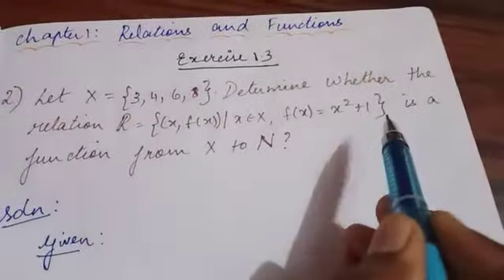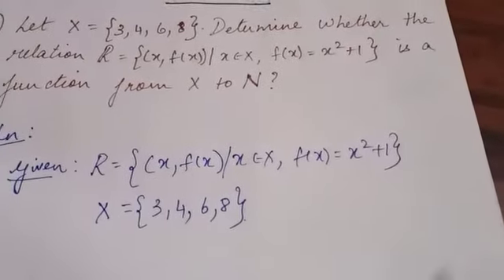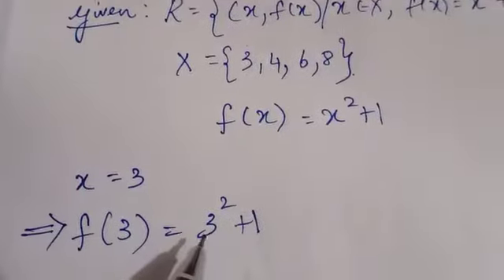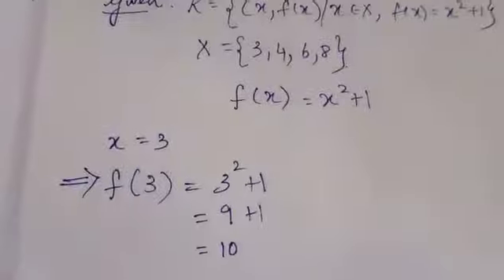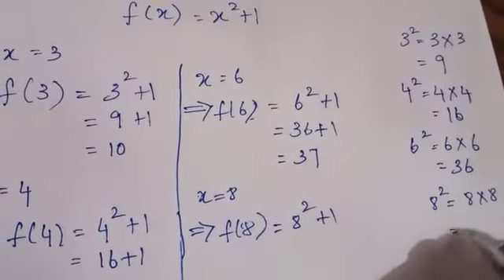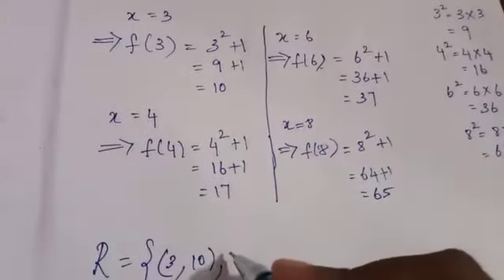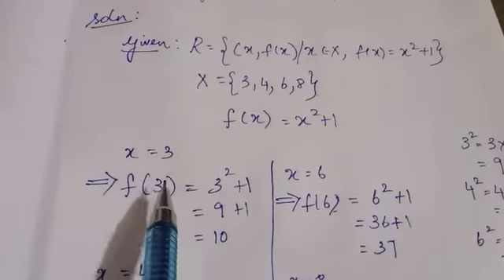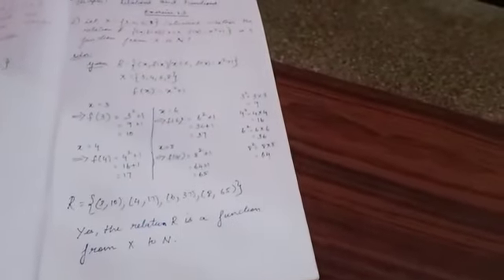Ex 1.3/sum 2